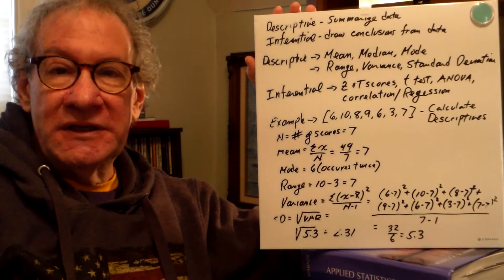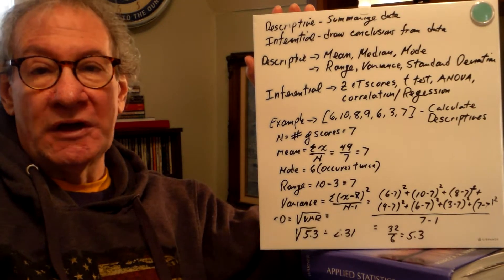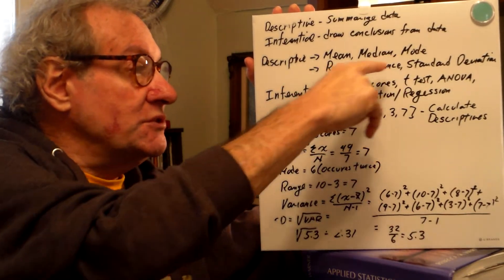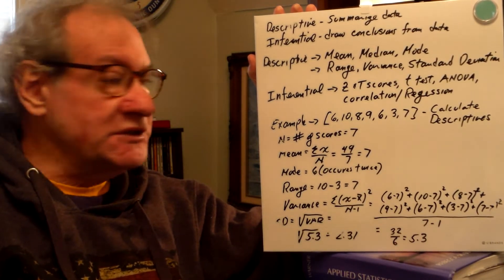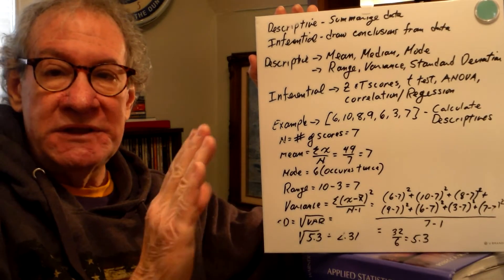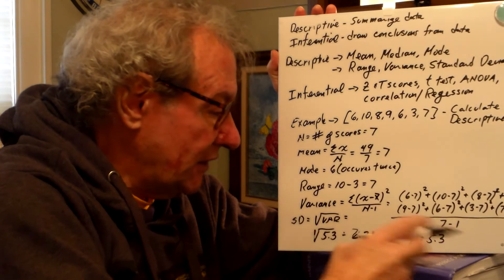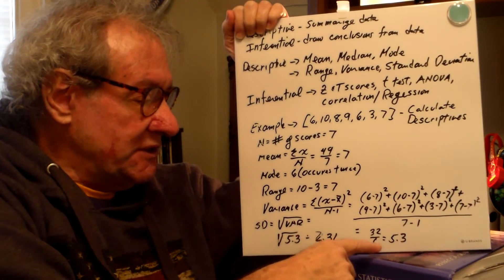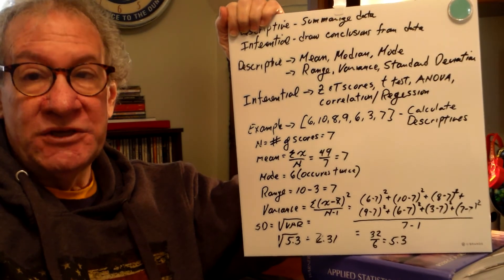Dr. Trunk Stat Lecture 1 for Bellevue University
Dr. Trunk discusses descriptive and inferential statistics, and calculates measures of central tendency and measures of variability.